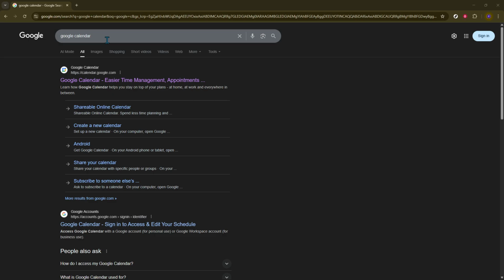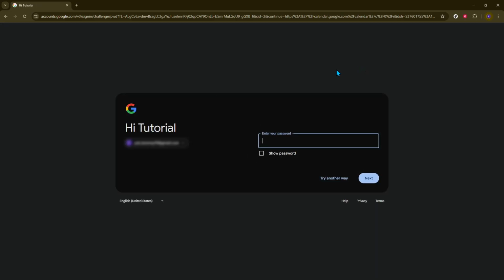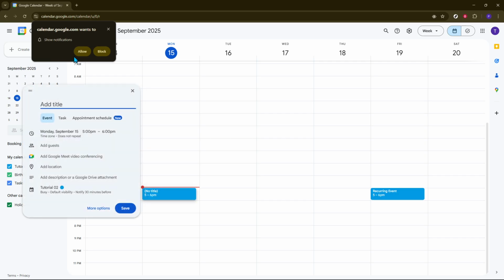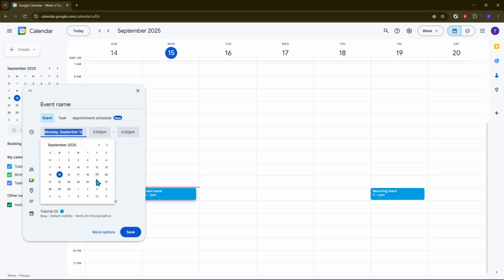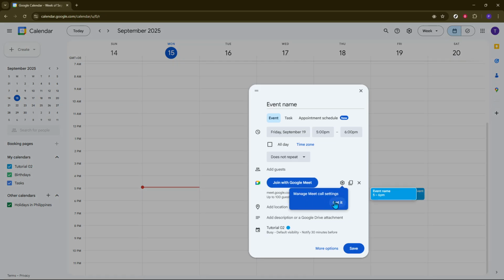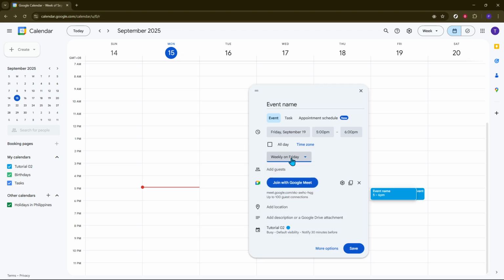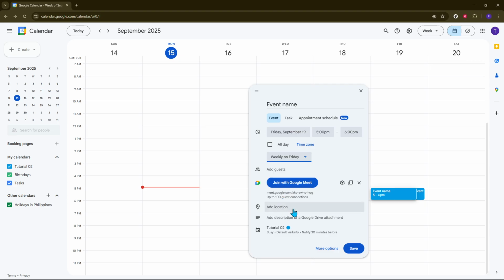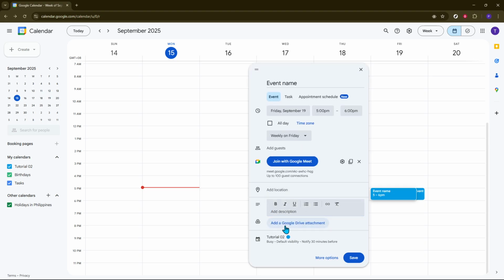How To Schedule Recurring Meeting In Google Calendar How to Create Google meet Recurring Meeting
Learn how to set up recurring Google Meet meetings directly in Google Calendar.

✅ Step-by-step recurring meeting setup
✅ How to add a Google Meet link automatically
✅ Setting custom repeat schedules (daily, weekly, monthly)
✅ Adding & inviting guests to recurring events
✅ Editing or managing recurring meetings easily

Perfect for remote teams, online classes, and regular work catch-ups!